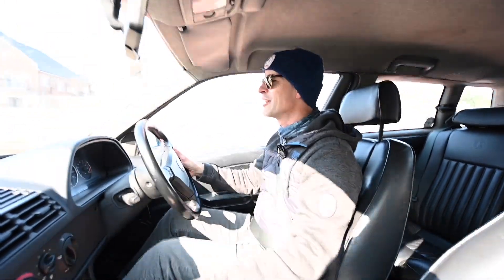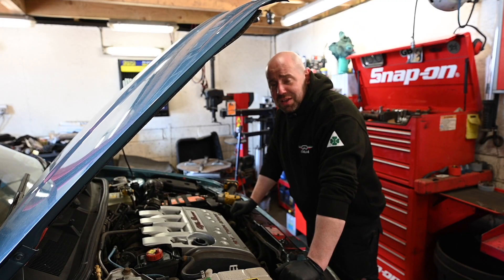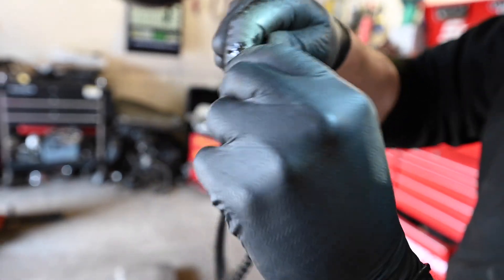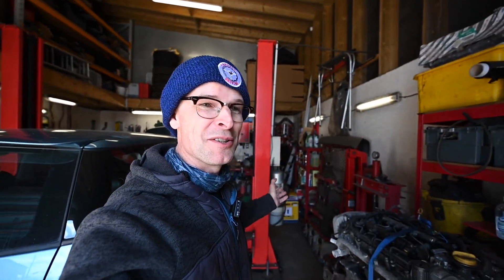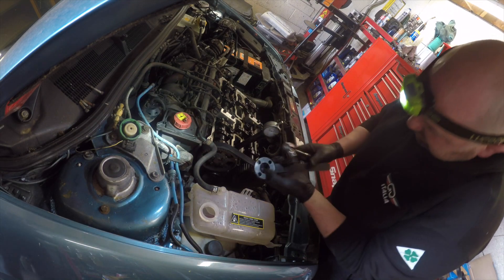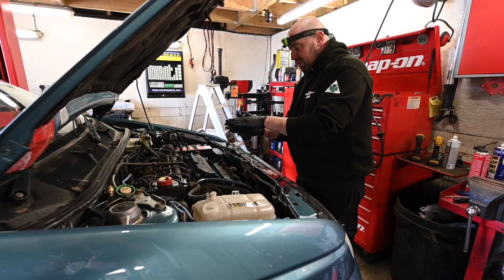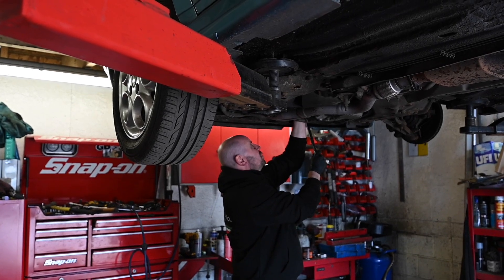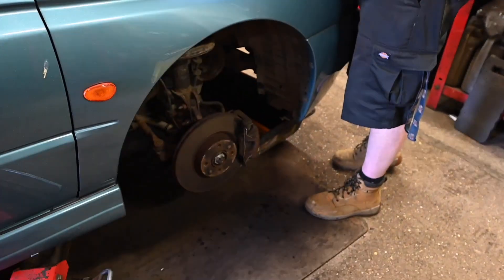Alfa 145 gets a timing belt just in time, and the very stuck A/C compressor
My Alfa 145 probably should have had its timing belt done a lot sooner - I thought it had been done more recently than it had - so I took it to an expert to make sure it was done properly AND got the broken air con pump swapped over as that was a job that needed a car lift to get those bolts off.

for letting me get in the way.

Covid safety: To stay safe the shutter door was open all day, most was filmed on go pros on suckers of cameras on tripods, only getting closer for brief detail shots.

Furious Driving
AYLESFORD
ME6 9LE